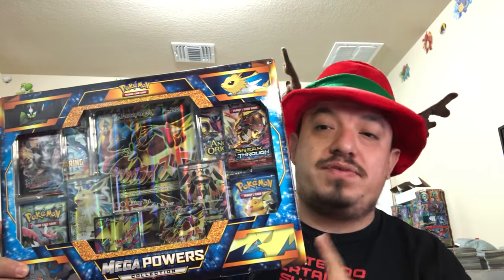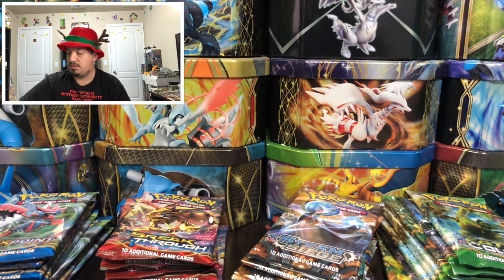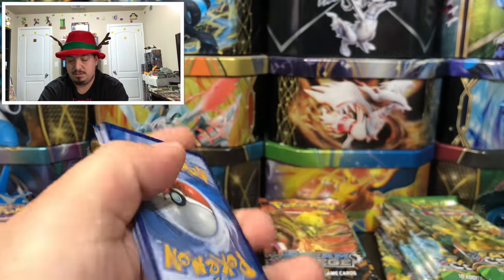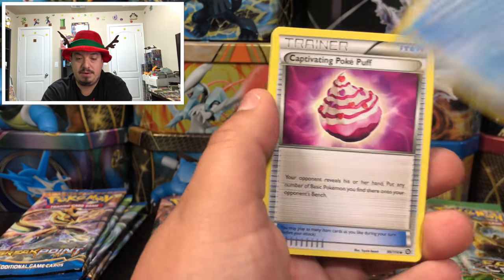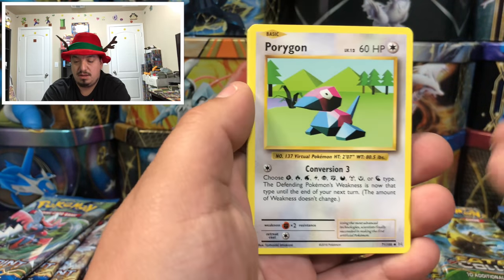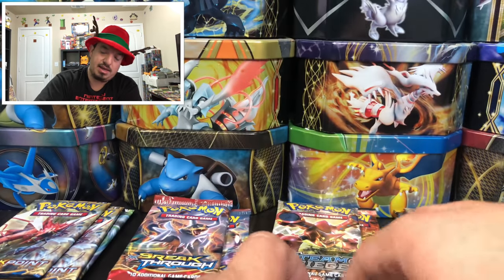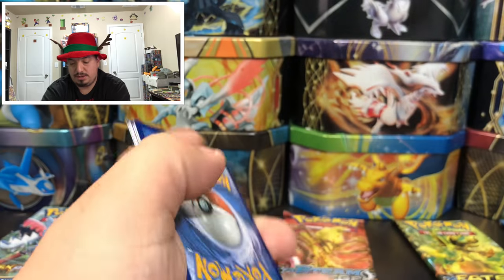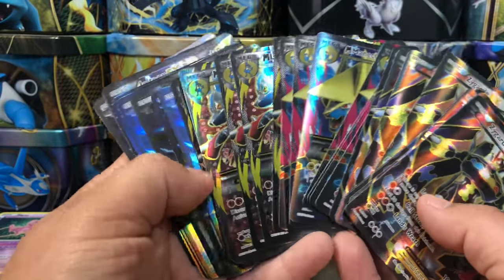CHRISTMAS SPECIAL - Opening 10 Pokemon Mega Powers Collection Boxes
Today we are opening 10 Mega Powers Collection Boxes for my Christmas special of 2017 Hope you guys enjoy!!

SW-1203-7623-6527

Intagram.